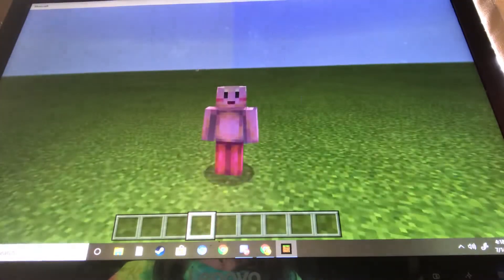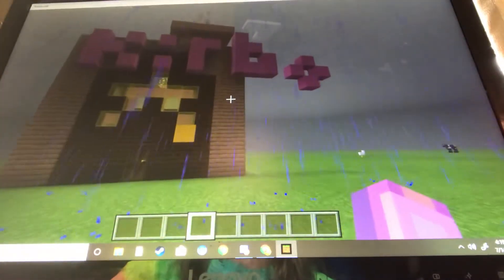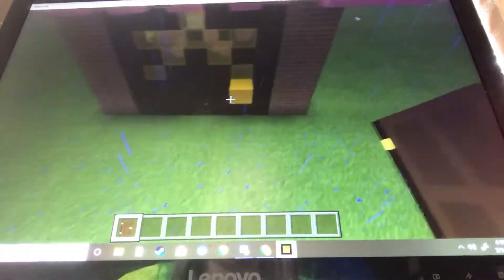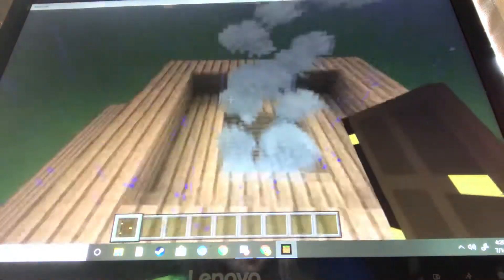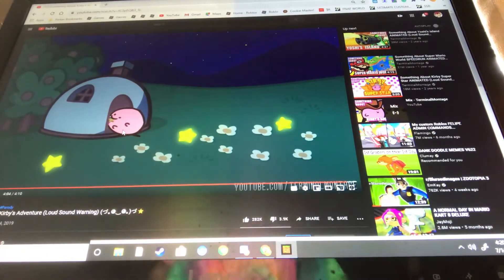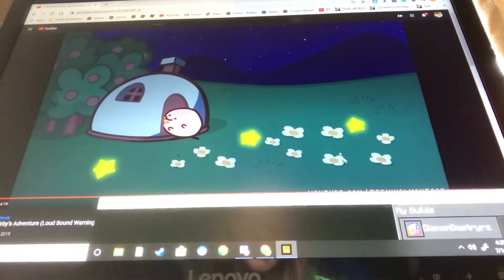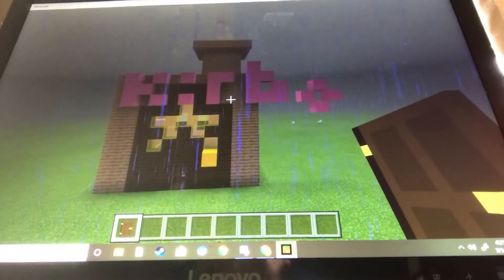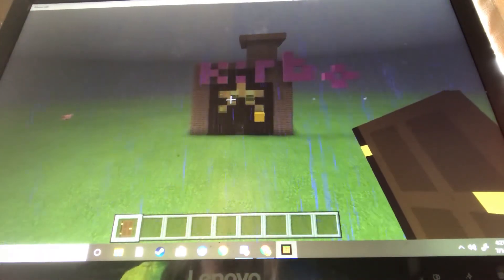Kirbo’s House!|Builds series episode 1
Took me at LEAST an HOUR